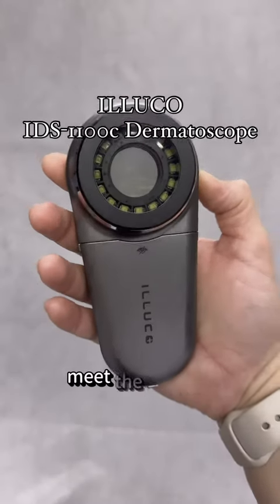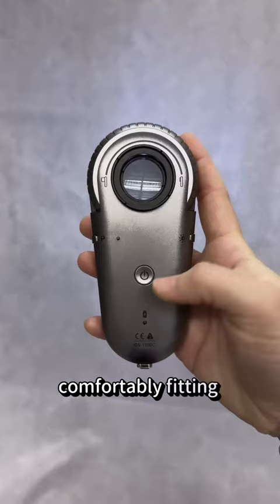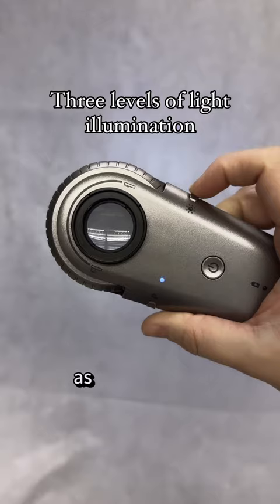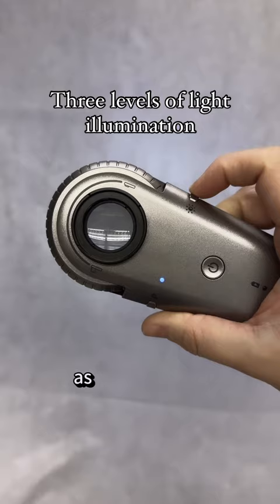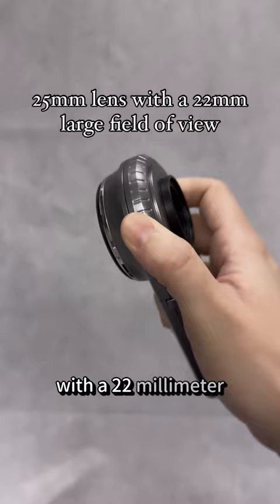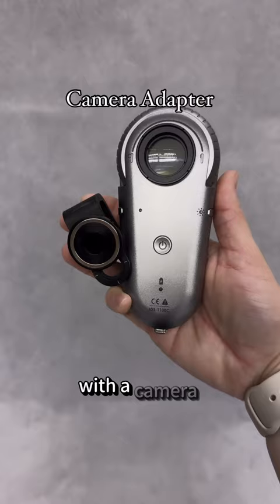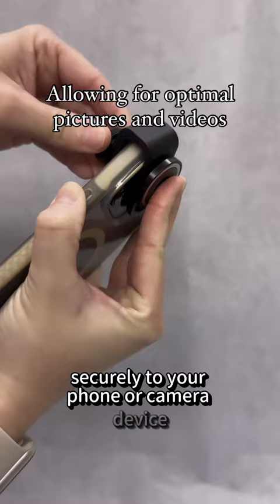ILLUCO IDS-1100 Dermatoscope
Dr. Katharine Saussy @drsaussy is a board-certified dermatologist in New Orleans, Louisiana. She has a passion for helping educate our community regarding all things dermatology & skincare. ⁠
Today, she is reviewing our ILLUCO IDS-1100C Dermatoscope.⁠
The IDS-1100C is an advanced dermatoscope designed to redefine your examination process. The IDS-1100C has a tabletop charging station, and this dermatoscope offers exceptional optics with brilliant illumination. Made to help diagnose skin lesions and skin cancers with accuracy.⁠